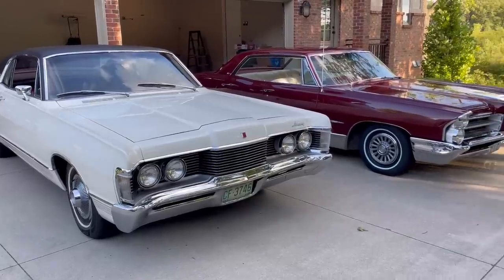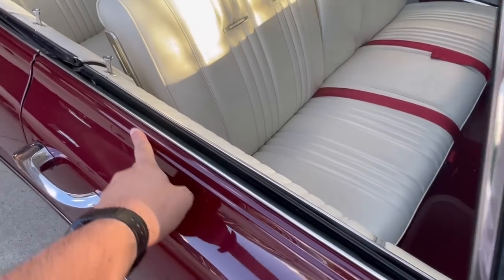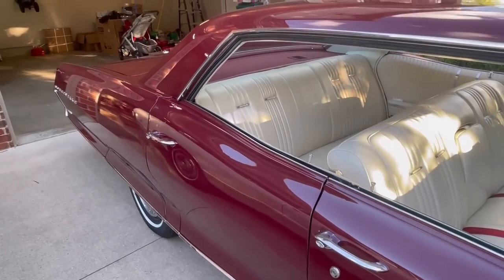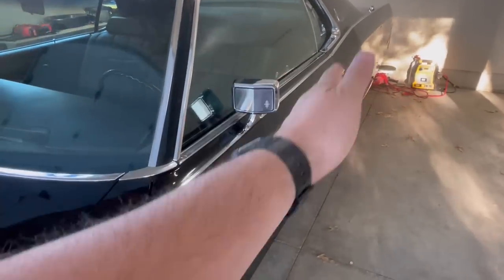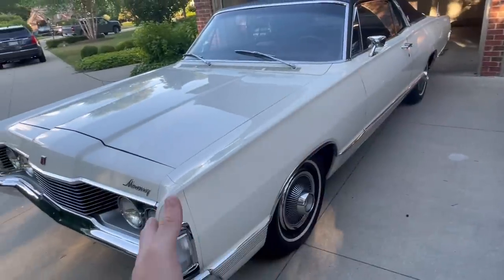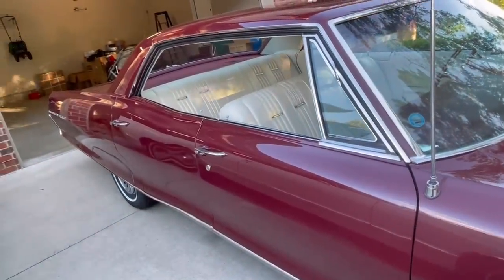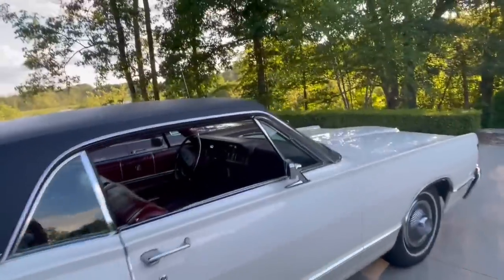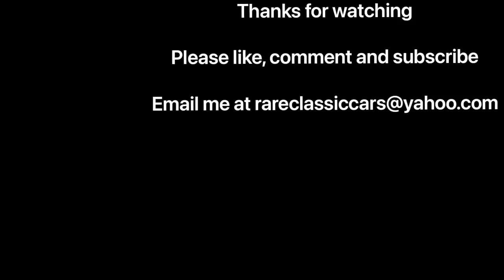Design Review: 1965 Bonneville vs. 1968 Mercury Marquis Coupe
See how a finance guy does in this design walkaround of two cars given the knowledge I've learned from various friends.  Hope you enjoy!